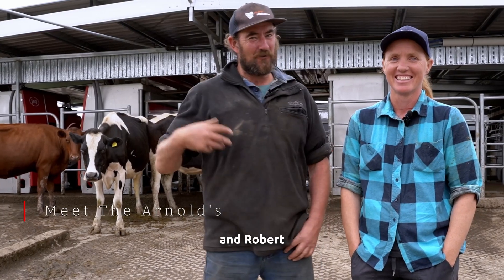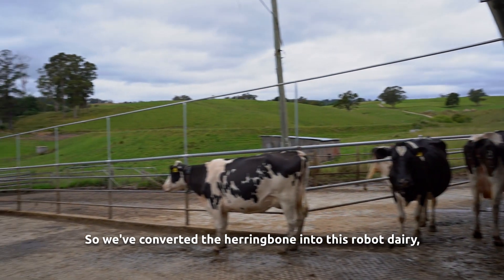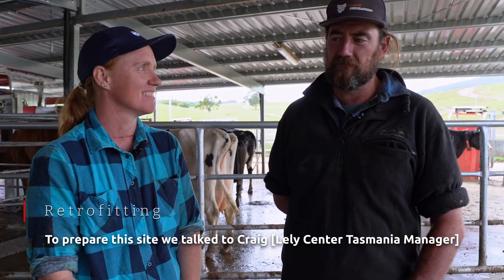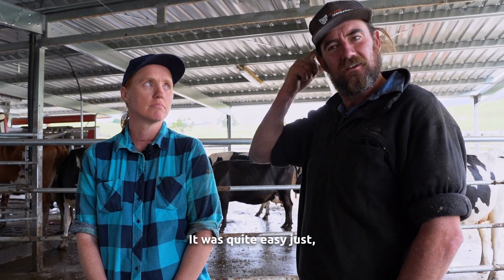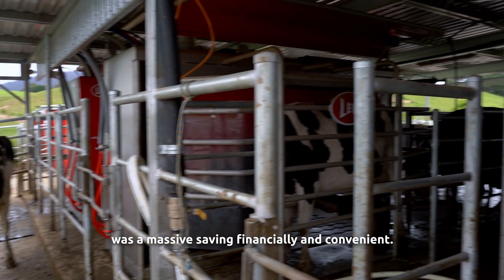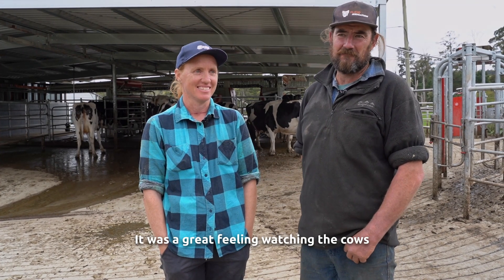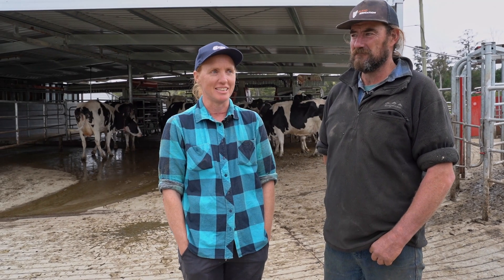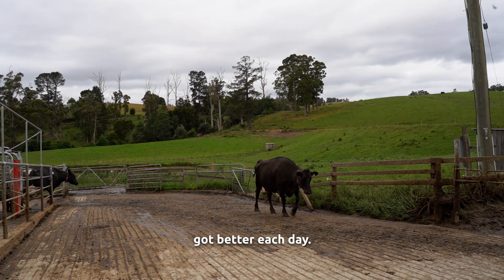Lely Astronaut - The Arnold's - EN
Fourth generation farmer Robert and wife Ally Arnold are innovative dairy farmers from Lilydale Tasmania. After originally milking in a 16 aside herringbone for 20 years, the two bought their neighbours farm which had another herringbone. They decided to retrofit 3 Lely Astronaut A5 milking robots into the existing infastructure of their neighbour's farm.

Enjoy watching their video!